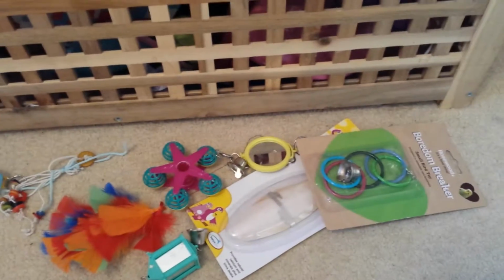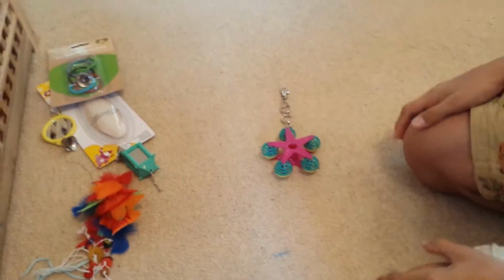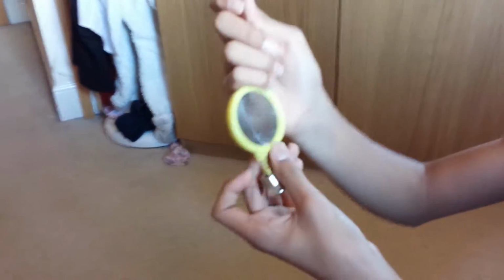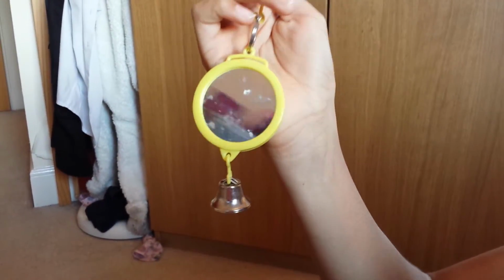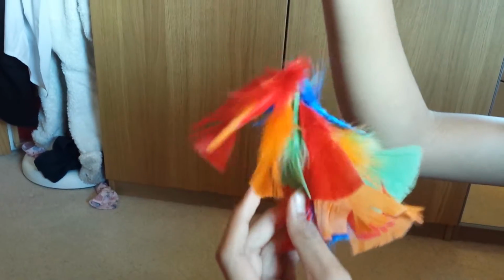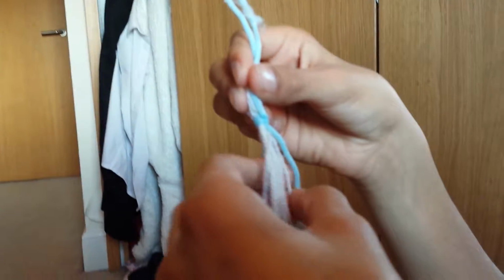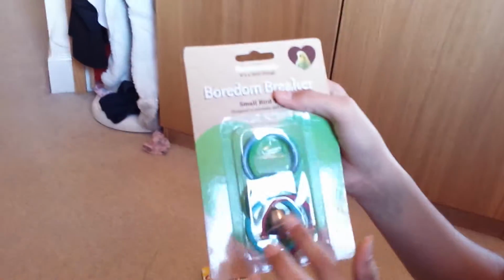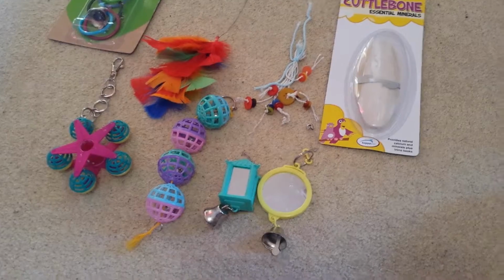toys for the new bird cage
hope you liked my new video
hope you enjoyed that sneak peak of what the new cage is going to be like
big thumbs up for new awesome toys